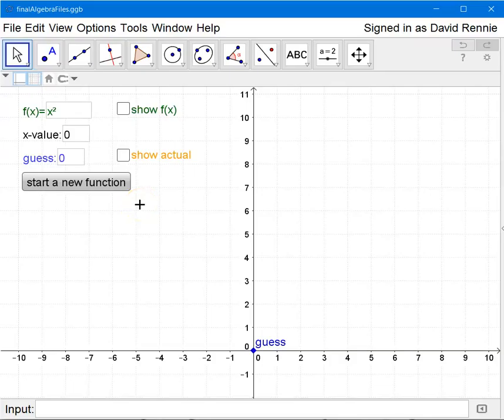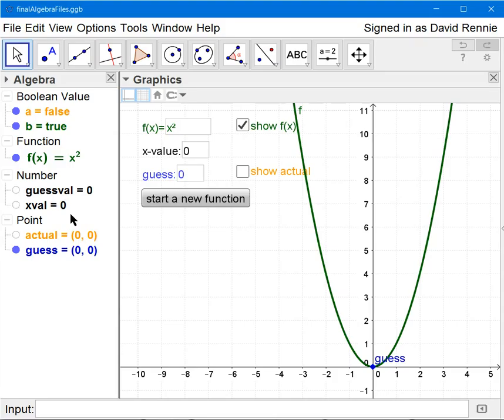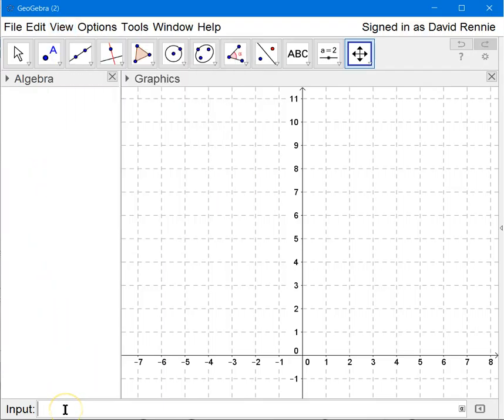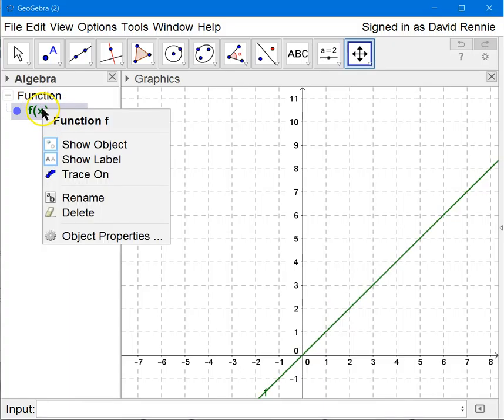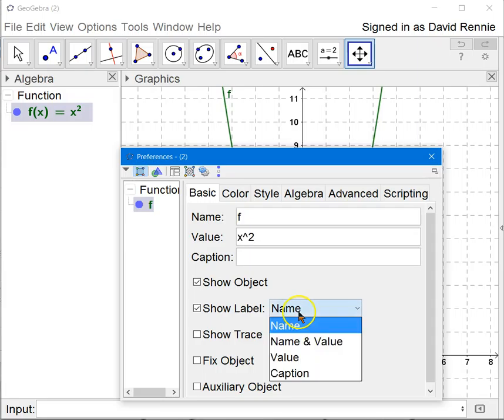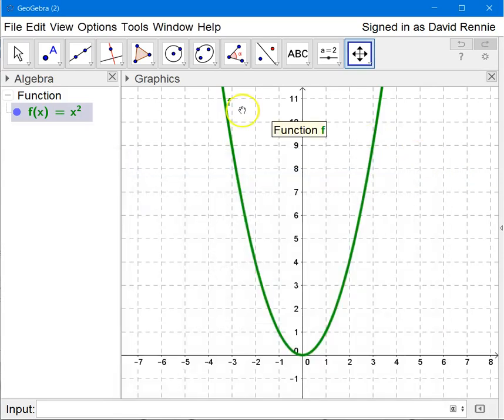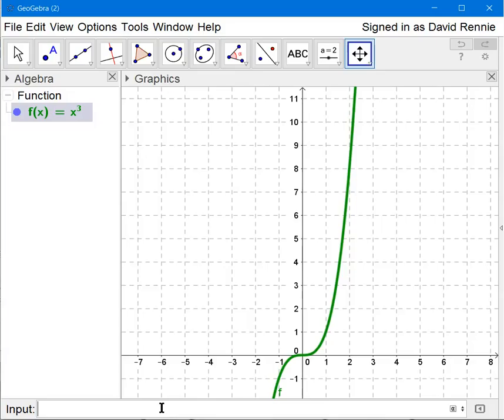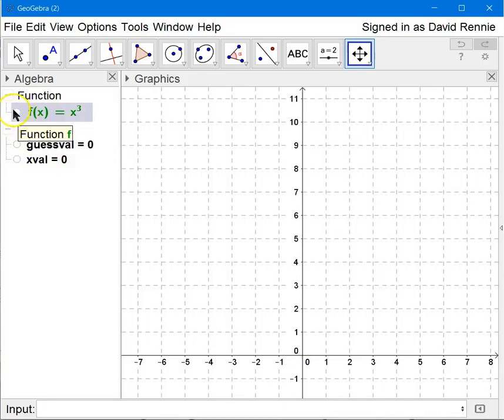Building Functions and Basic Numbers in GeoGebra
Entering in basic user-defined function and single-value variables in GeoGebra